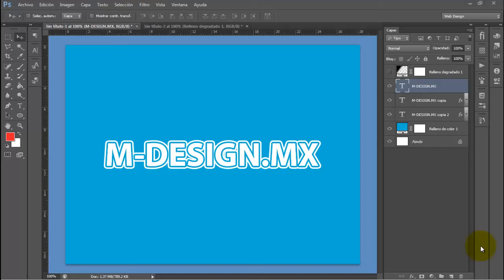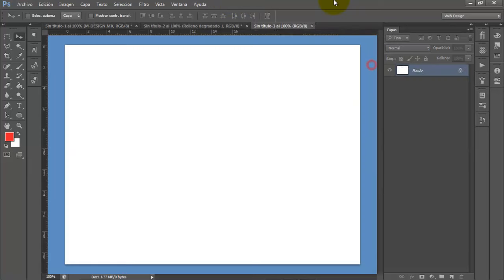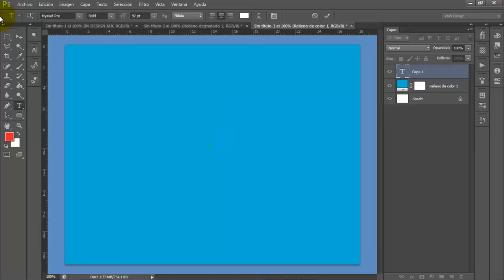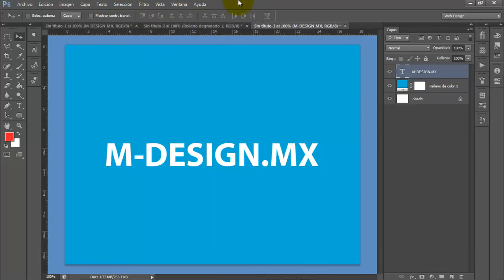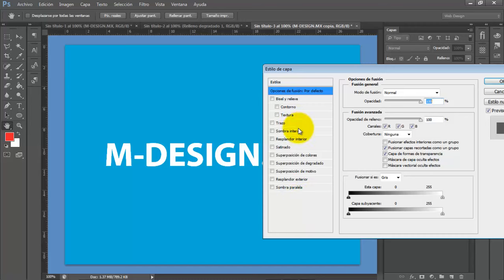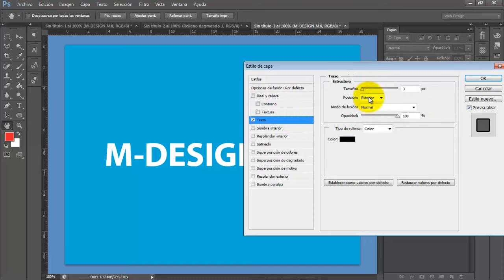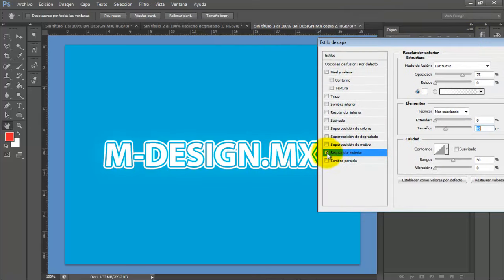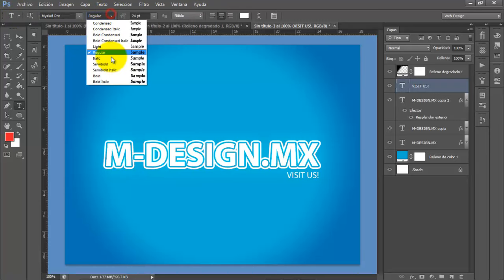Double Stroke Text in Photoshop | Tutorial | ManuelAgui.com